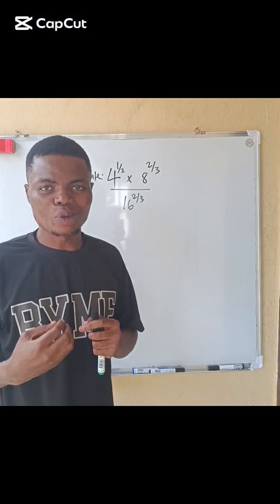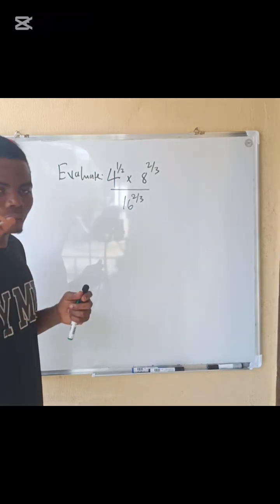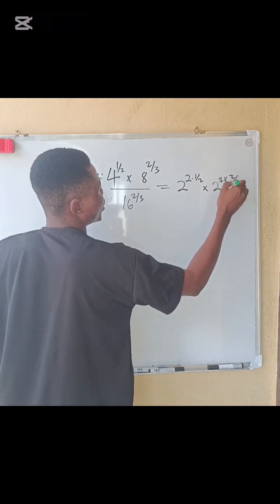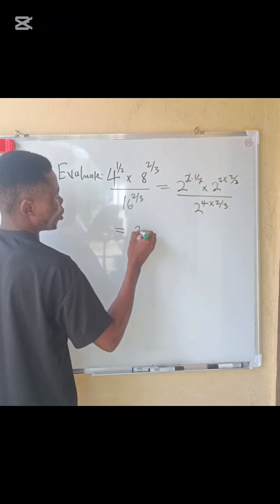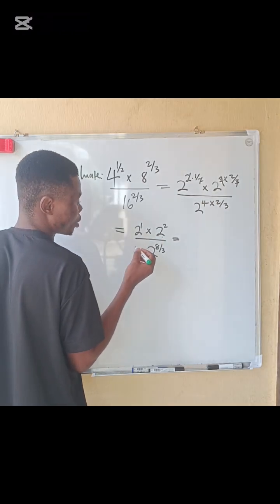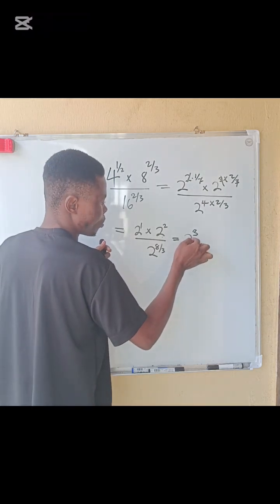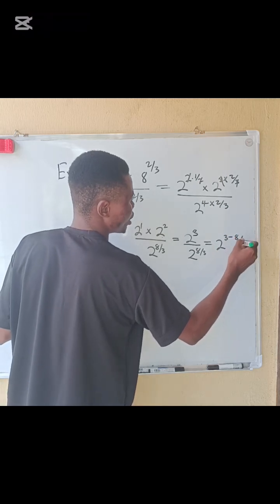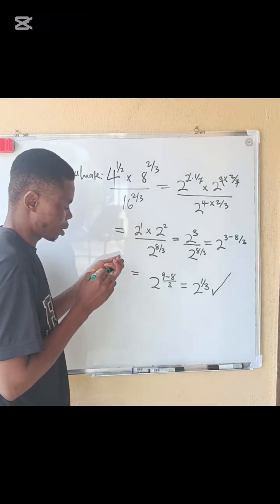Indices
Prof Brainbox is here to make mathematics simple for you to understand. Stay here and learn mathematics.